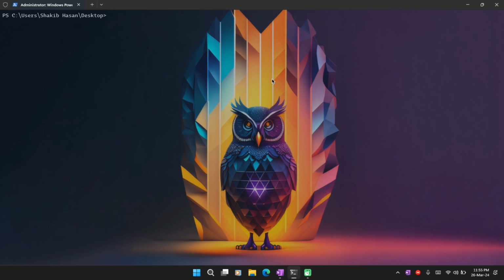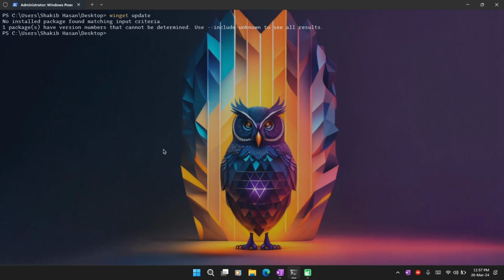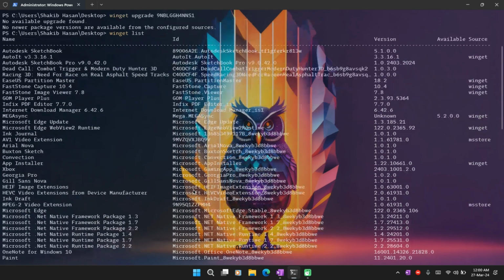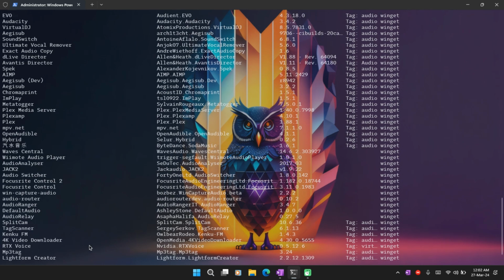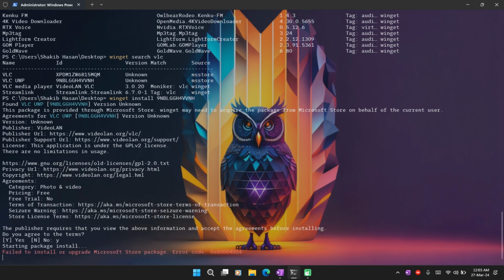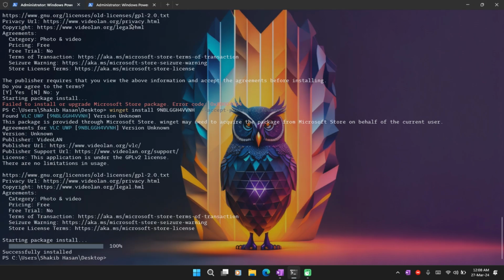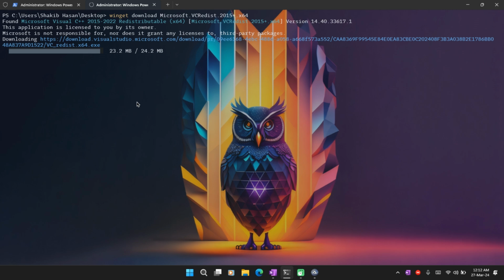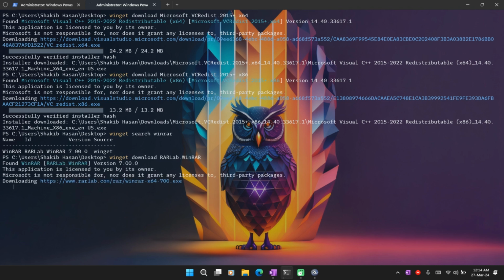05 - Winget Commands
Welcome to Part 5 of our comprehensive WinGET series! With WinGET successfully installed, it's time to unleash its full power. In this video, we dive deep into the essential "WinGET Commands" that will transform how you manage software on Windows.

We'll cover the most important commands you need to know:
winget install: How to easily install any application.
winget search: Finding the software you need.
winget upgrade: Keeping all your apps up-to-date with one command.
winget uninstall: Removing unwanted programs efficiently.
winget list: Seeing all installed packages managed by WinGET.
winget show: Getting detailed info about any package.
winget export & winget import: Backing up and restoring your app list.

Master these commands, and you'll become a Windows software management pro! This tutorial is your ultimate guide to leveraging WinGET for a faster, cleaner system.